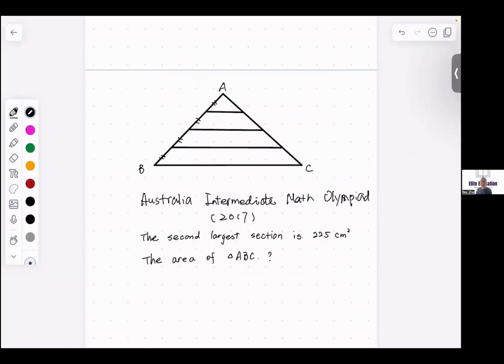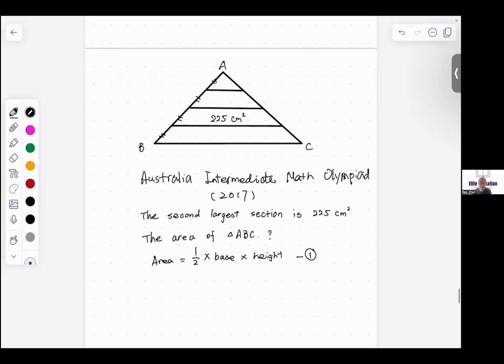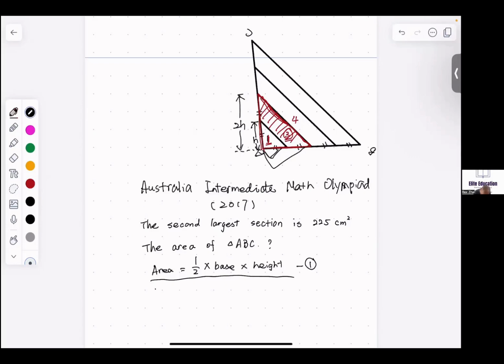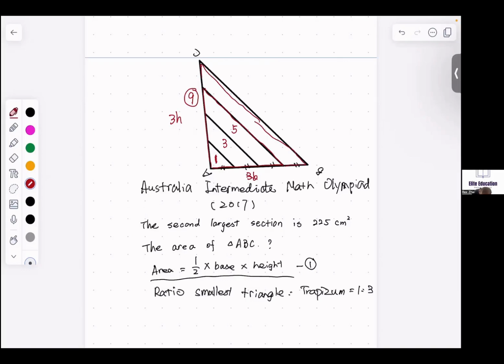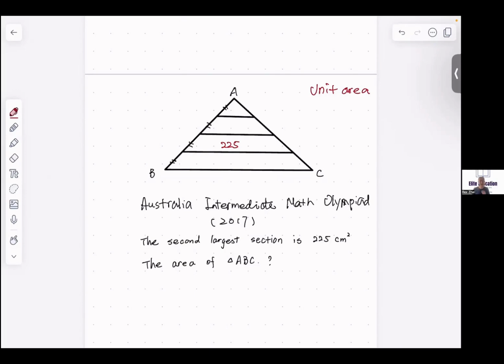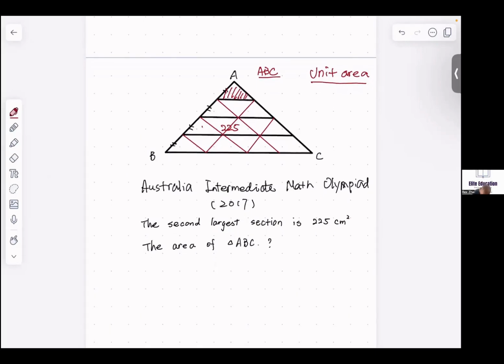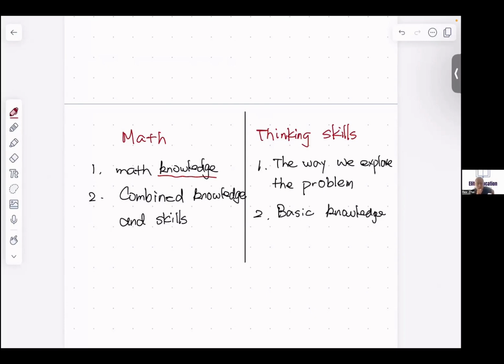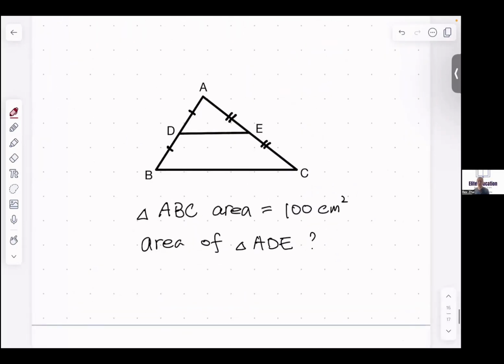difference between MR and TS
From analysis of one question in Math Olympic Intermediate competition, we can see the difference between math reasoning and thinking skills.